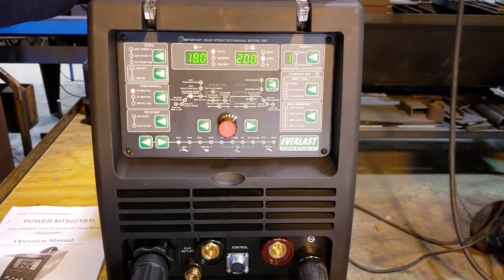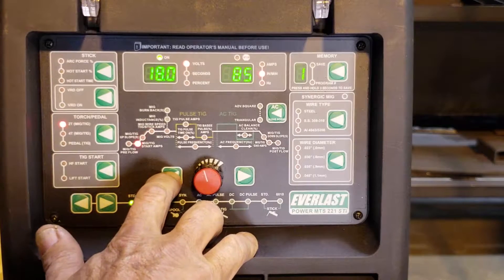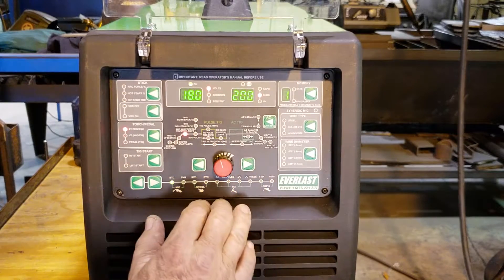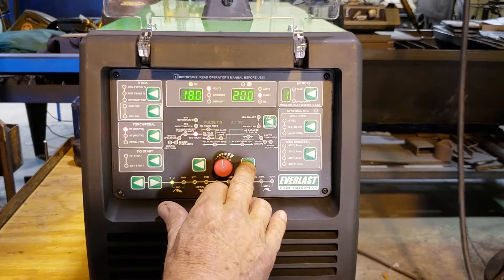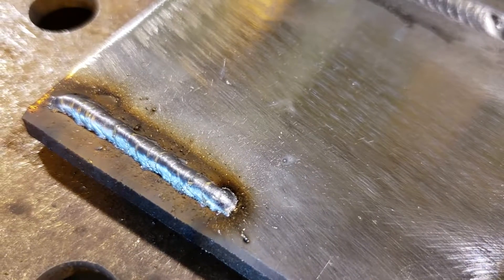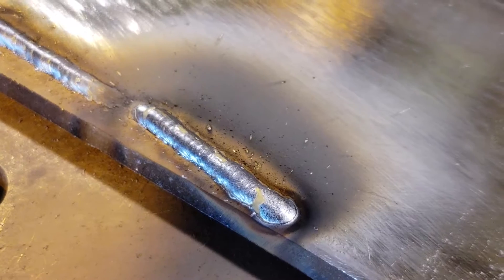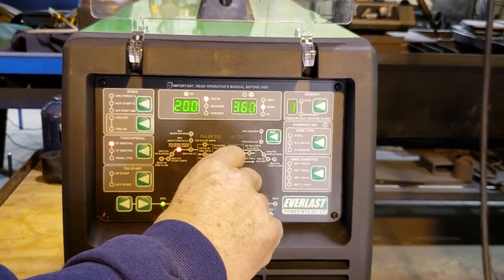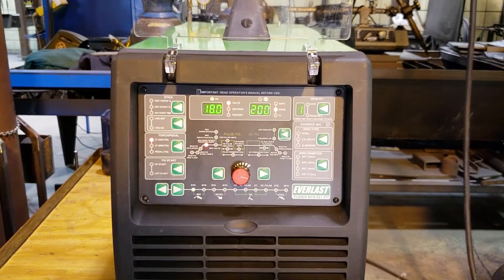Everlast PowerMTS 221 STi: Basic Wire feed Speed and Voltage Explanation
In this episode we are setting the wire feed speed and voltage on the PowerMTS 221 STi. We will adjust each independently and see how it impacts the weld.